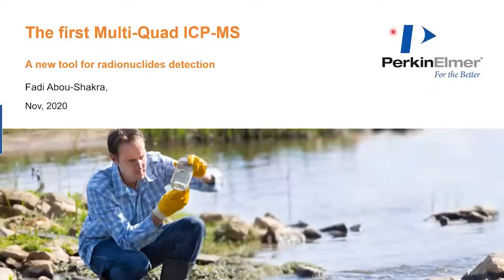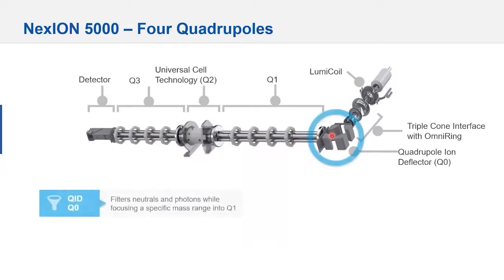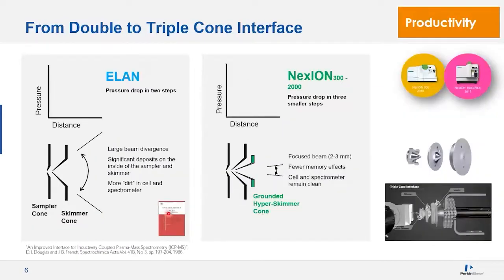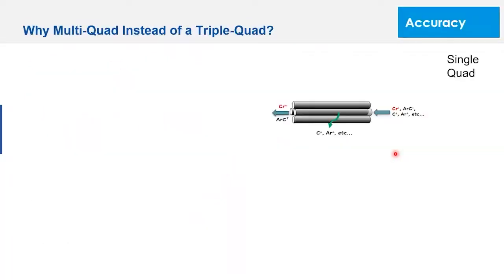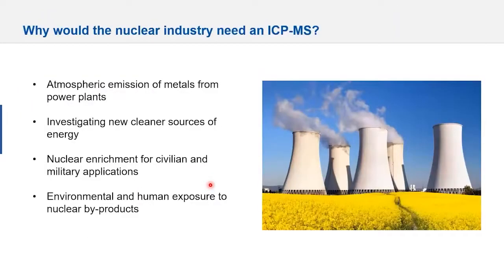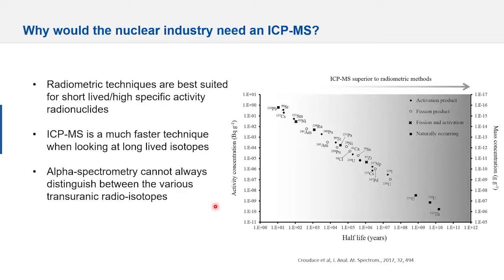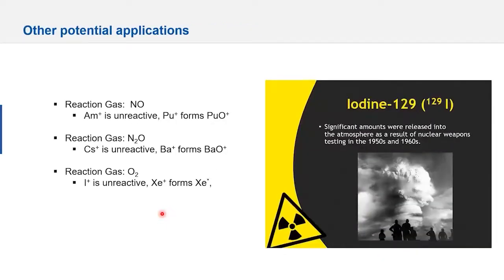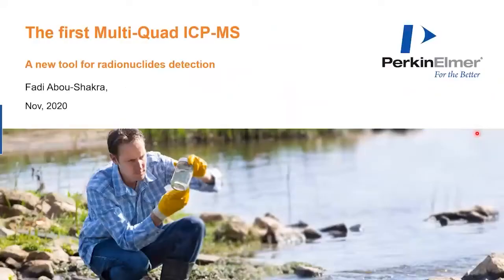The First Multi-Quad ICP-MS: A New Tool for Radionucleotide Detection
The NexION® 5000 multi-quadrupole ICP-MS system – the first in its category to boast four quads – is innovatively designed to meet and exceed the demanding trace-elemental testing requirements of ionizing radiation and magnetic properties in materials.

Key Learnings and benefits
• Speed – Faster analysis
• Accuracy – Superior removal interference
• Safety – Lowest maintenance required than any other commercial ICP-MS
• Capability – Lower detection limits (PPQ Levels)